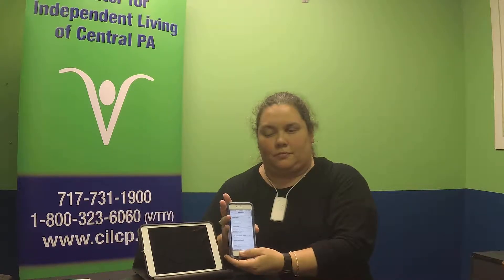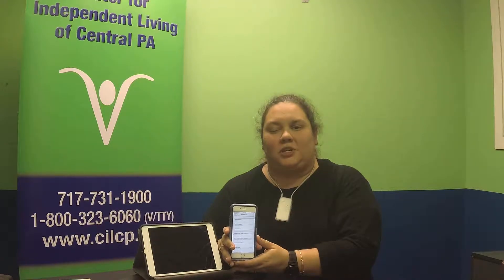Assistive Technology For People Who Are DeafBlind — Marsha Drenth - Part 3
This third video of the series explains and shows assistive technology used by people who are deafblind. As a reminder, click on the “cc” icon to turn on the captioning.